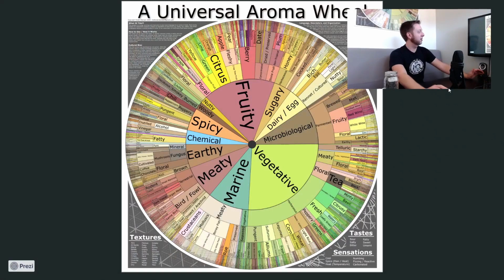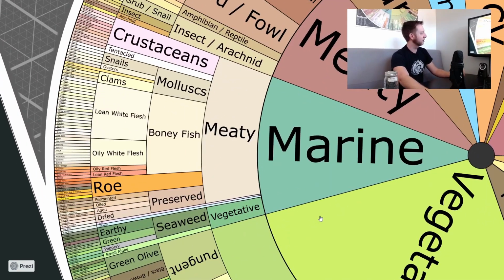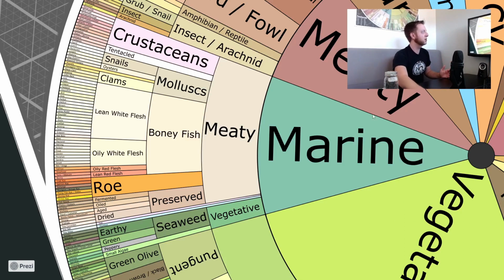Aroma Wheel Category: Marine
In this video we discuss the general category of "Marine" and examine it in the universal aroma wheel. Want to see the other main categories?

0:00 Intro
0:16 What is "Marine"?
1:30 Marine in the Aroma Wheel
2:59 An Example Ingredient
3:20 Point(s) of Interest
3:31 For You

*Want a hard copy poster?*
_Link forthcoming!_
*Want to help buy ingredients or thought this was worth a couple bucks?

*Want to collaborate on future versions of this universal aroma wheel?*
*Want to film a video together about a specific aroma/topic?*